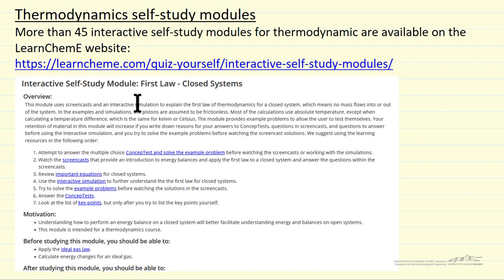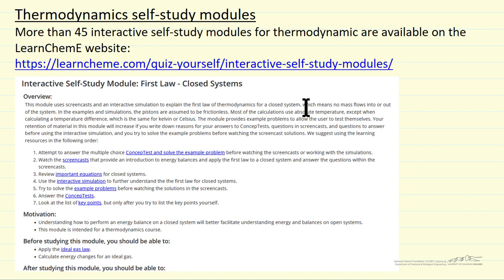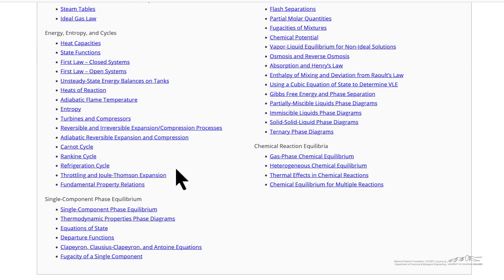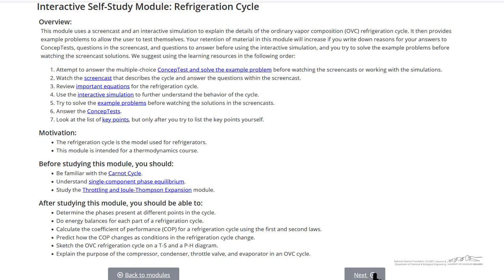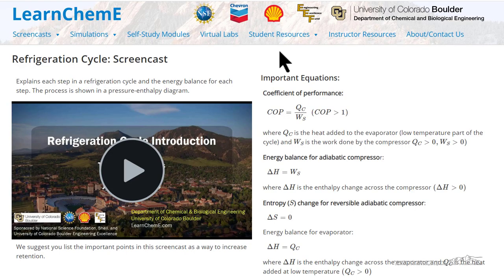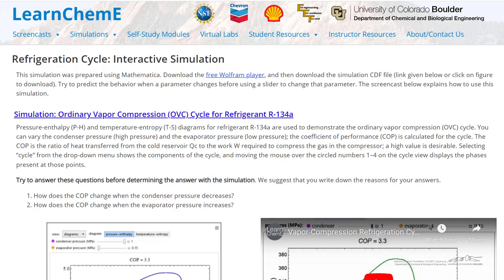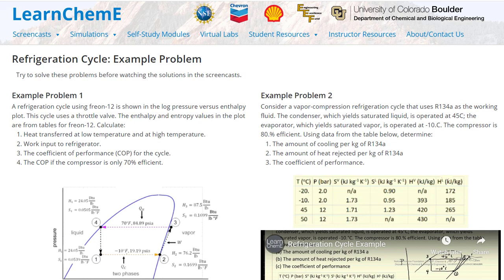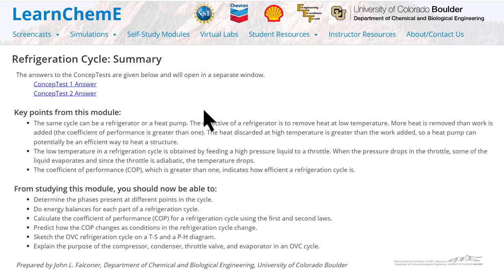Thermodynamics self study modules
More than 45 interactive self-study modules for thermodynamic are available on the LearnChemE Made by faculty at the University of Colorado Boulder, Department of Chemical & Biological Engineering.